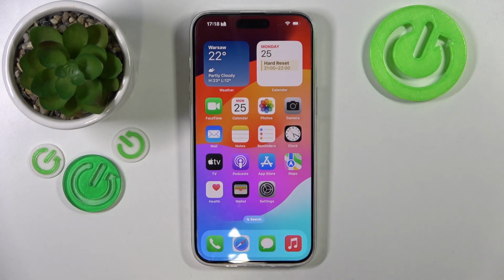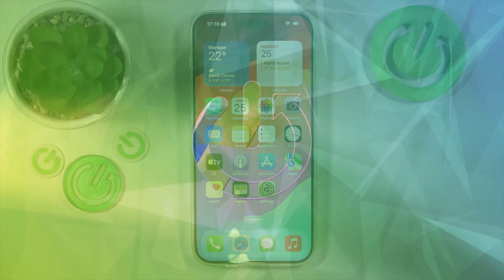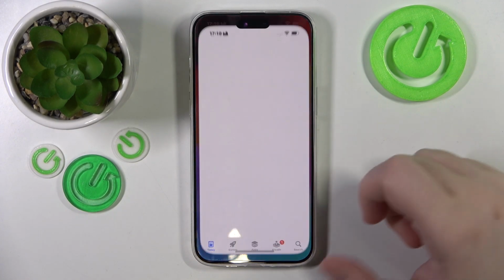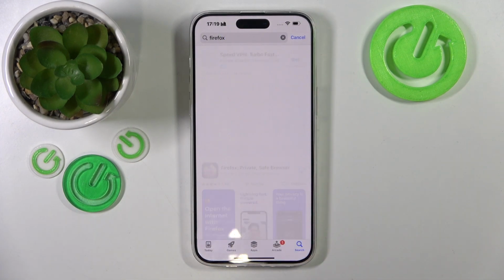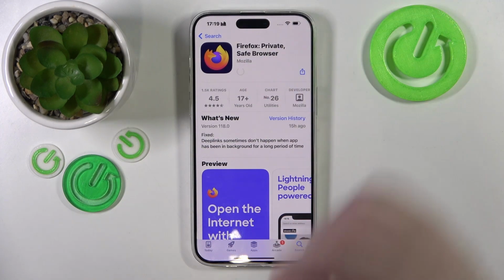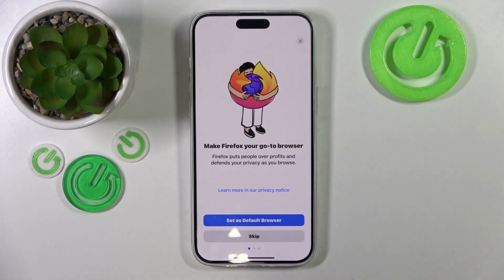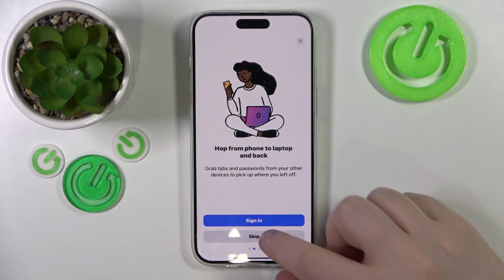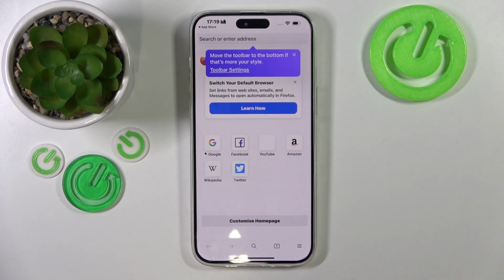How to Install Firefox Browser on iPhone 15 Pro Max?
Join us in this comprehensive, step-by-step tutorial where we'll lead you through the process of installing the Firefox browser on your iPhone 15 Pro Max device. Firefox is a renowned web browser celebrated for its speed, security, and extensive customization options. Whether you're new to the iPhone 15 Pro Max or simply considering a change in browsers, this tutorial will be your guiding light through the installation journey. By the tutorial's end, you'll have Firefox installed and ready to go, enabling you to explore the web with its user-friendly interface and robust browsing capabilities. Don't miss out; watch now and elevate your browsing experience on the iPhone 15 Pro Max with Firefox!

How To Install Firefox on iPhone 15 Pro Max? How To Download Firefox on iPhone 15 Pro Max? How To Get Firefox Browser on iPhone 15 Pro Max?